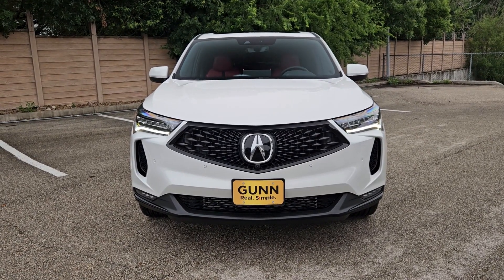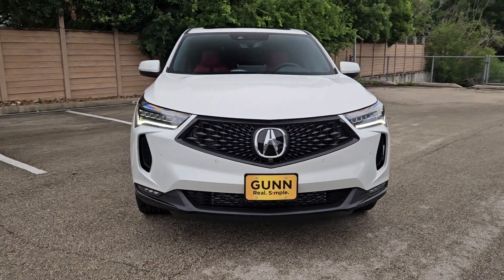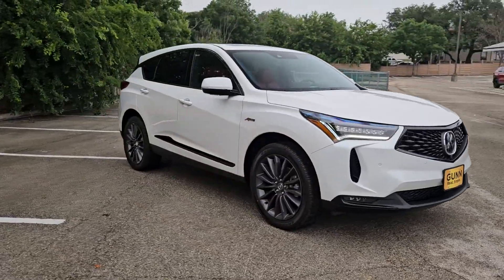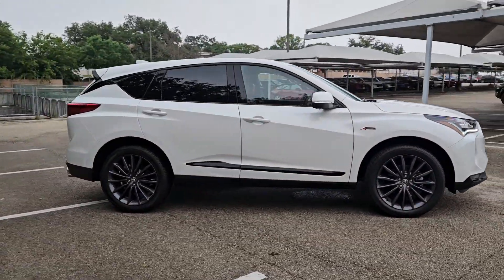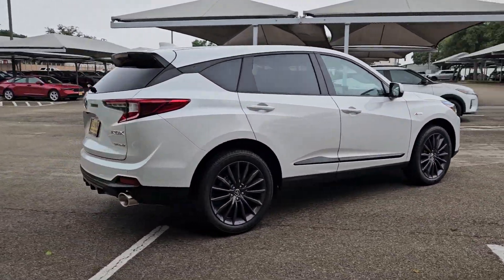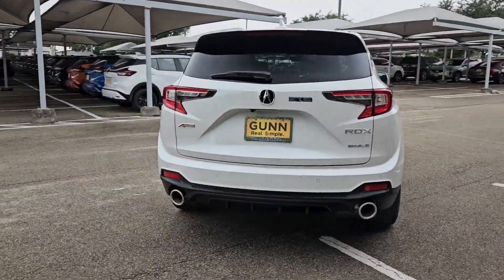2024 Acura RDX San Antonio, Austin, Houston, Dallas, Boerne, TX A24549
2024 Acura RDX w/A-Spec Advance Package

Gunn Acura
11911 IH 10 W

No need to haggle with professional negotiators. We give all of our customers our very best price right up front with non-commissioned sales consultants so we can concentrate on whats best for you.2024 Acura RDX A-Spec Advance Package 21/26 City/Highway MPG